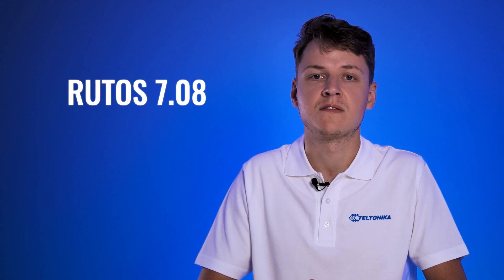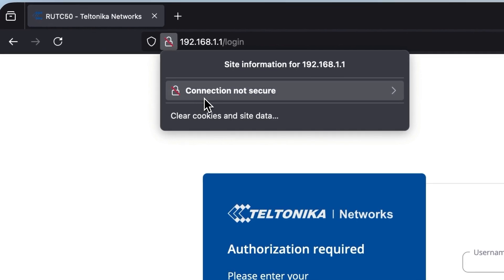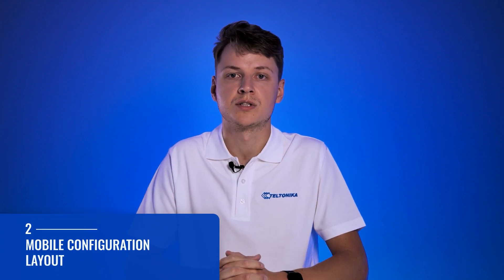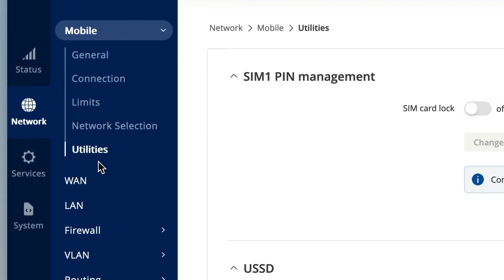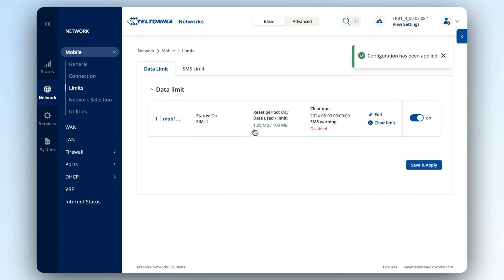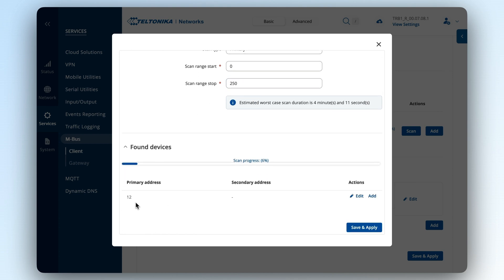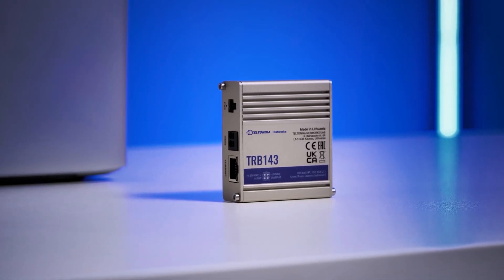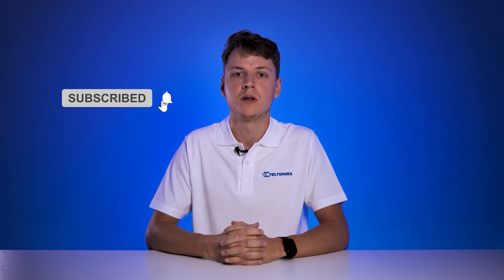Improve your Networking Solutions with RutOS 7.08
Upgrade your networking solutions with RutOS 7.08! Discover the top three new features: seamless HTTPS certificates with Let’s Encrypt, a revamped mobile configuration layout for better control over your mobile data and SMS limits, and significant upgrades to the TRB143 M-Bus gateway. Learn more about these improvements and how they can enhance your network management.

Timestamps:
00:00 Intro
00:12 Let's Encrypt certificate generation
00:30 Mobile configuration layout
00:51 TRB143 M-Bus upgrades
01:10 Outro